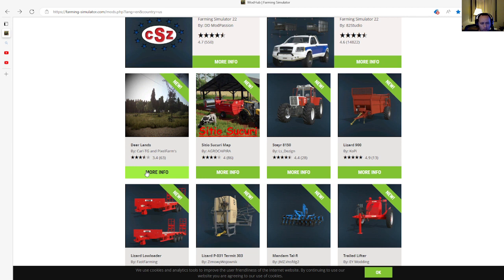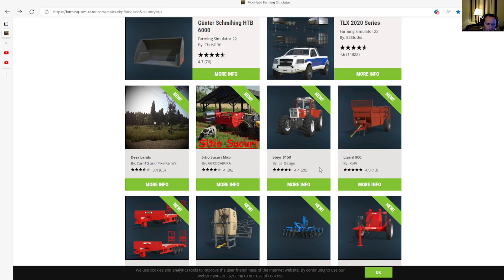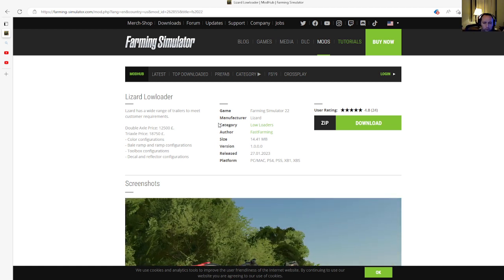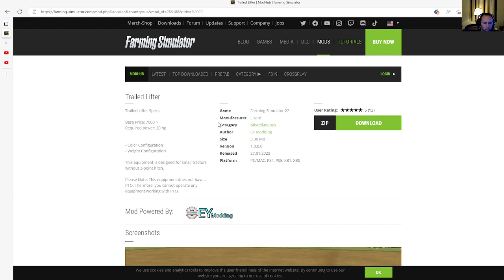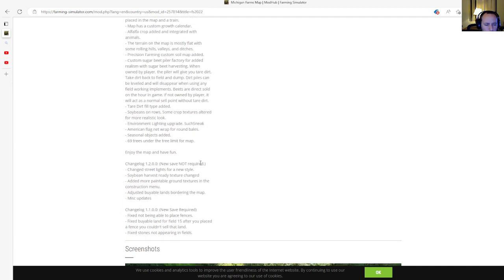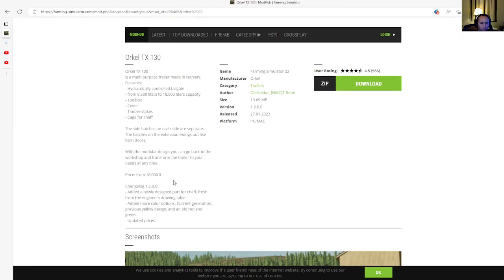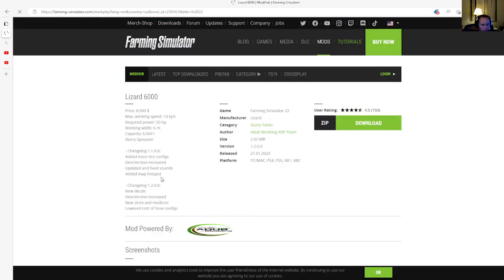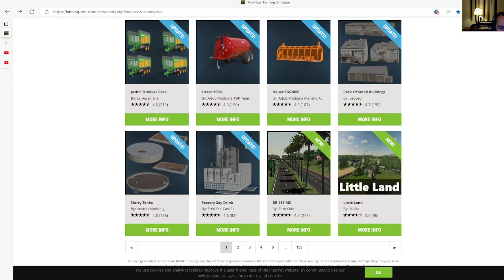FS22 Mods (22 Mods) - Deer Lands, Sitio Succuri Map, Ls_Design Steyr 8150 tractor and more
Welcome to the mod showcase review video for the new and updated mods for the 27th of January 2023. There are 10 new mods and 11 updated mods.

If you wish to support me on my channel, please consider subscribing to the channel, if you like the video leave a comment, and smash that like button on the video.